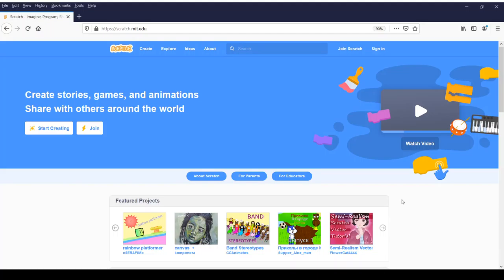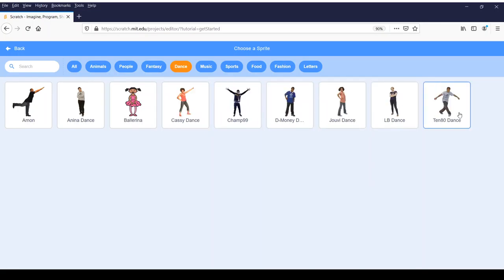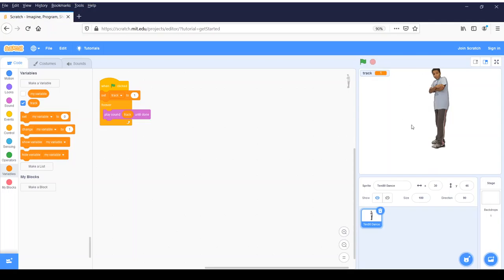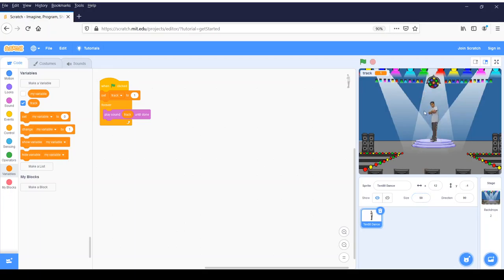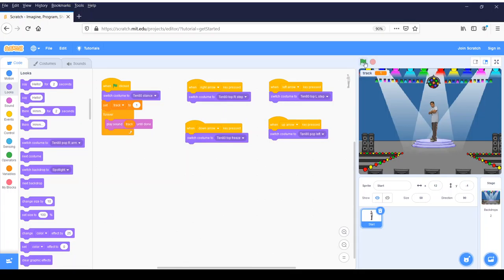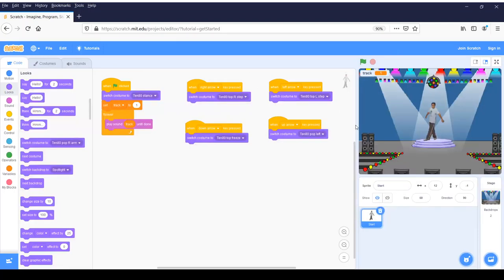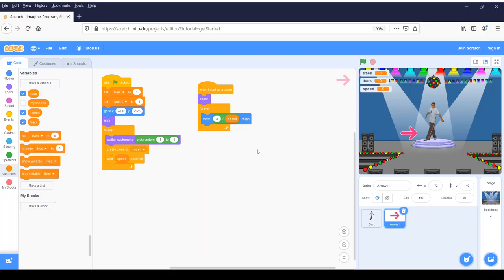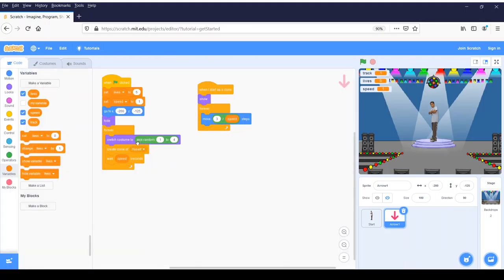Coding Camp 9.15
Join us for week 3 of Coding Camp!